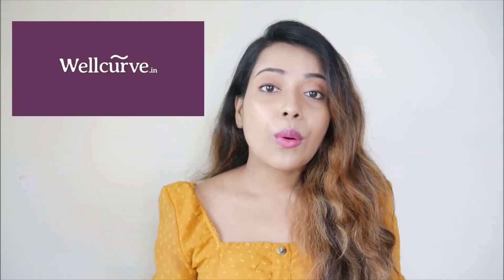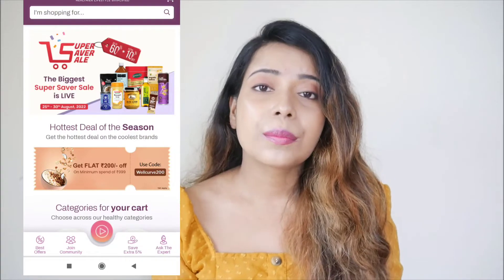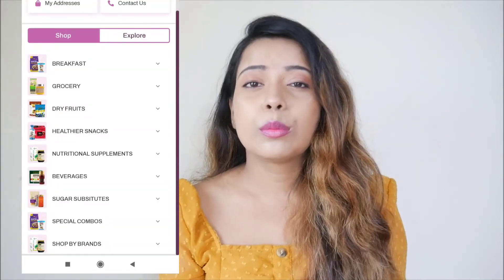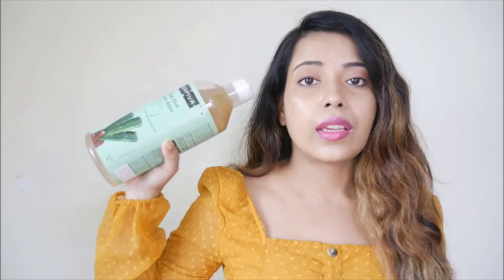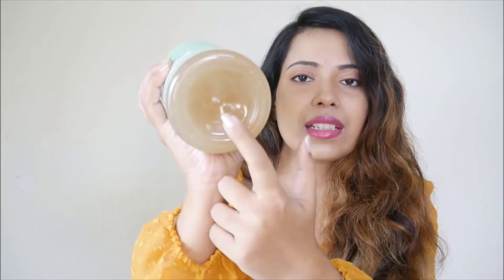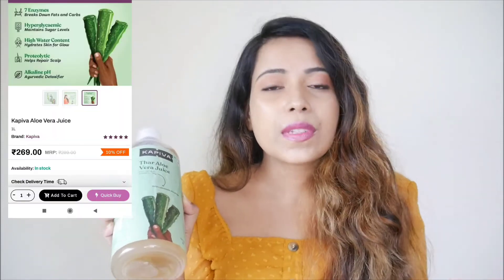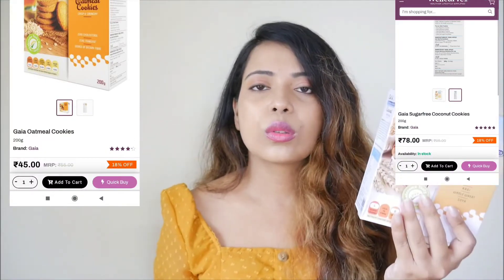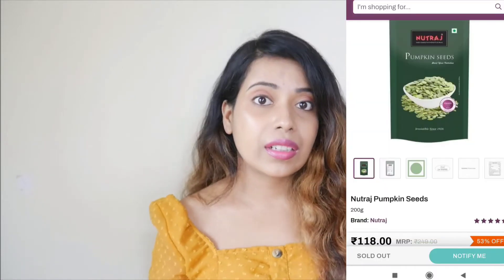Wellcurve.in Honest Review